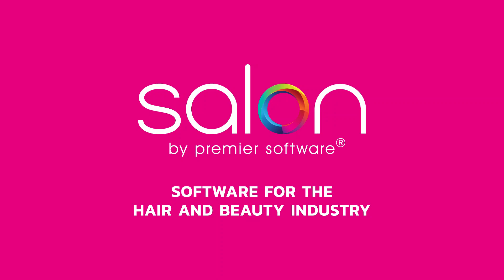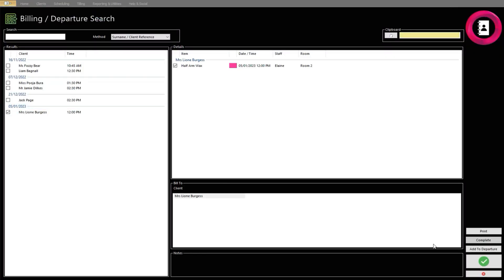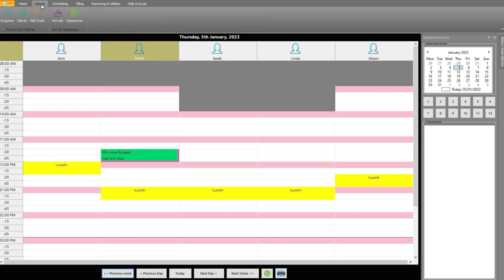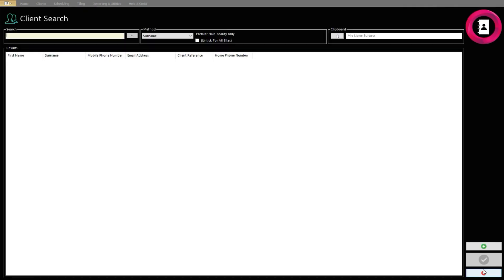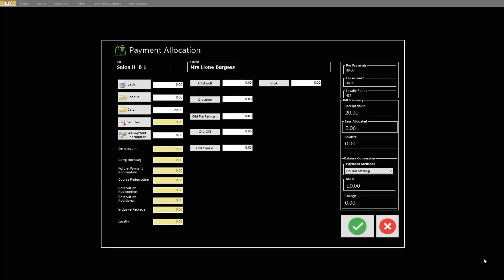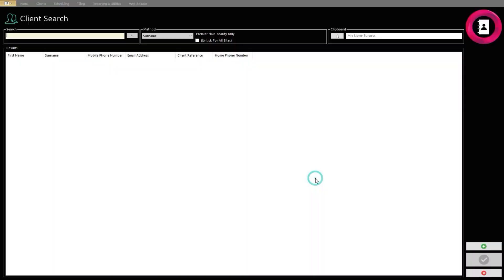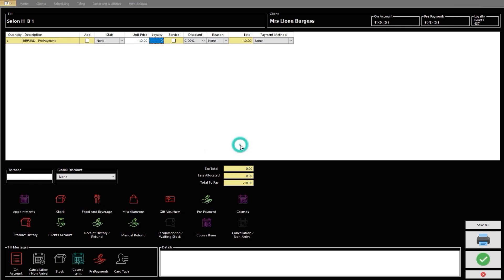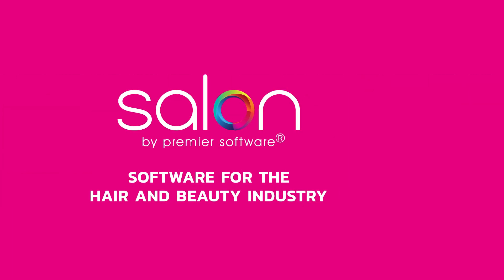Salon Tips - Pre-Payment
Salon by Premier Software® enables clients to make pre-payments. We show you how in this video.